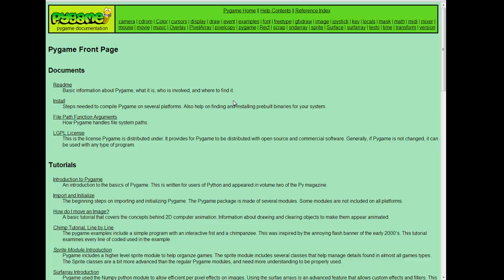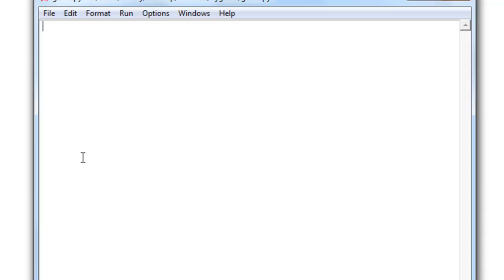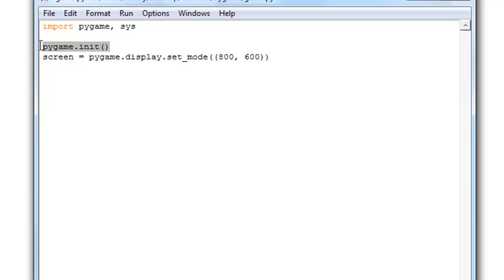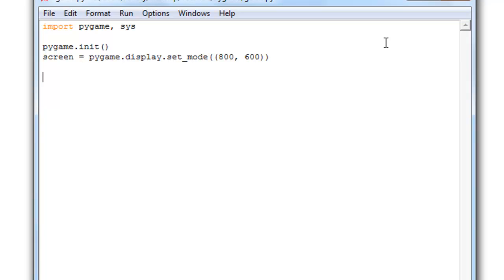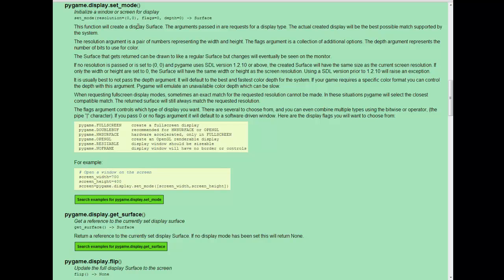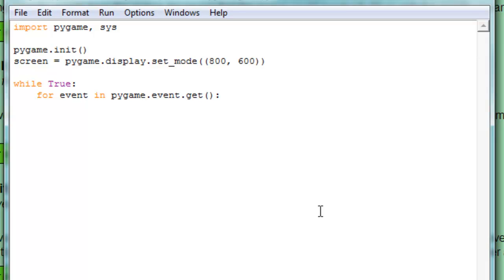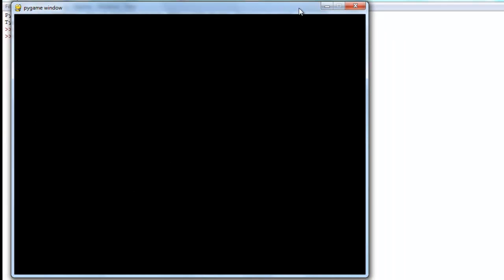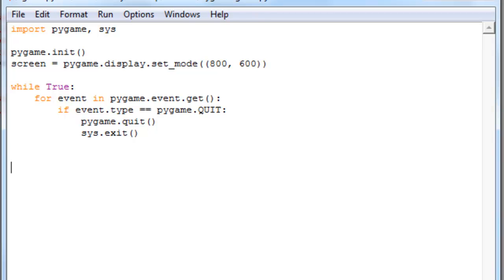Pygame Tutorial 1 - Creating a Basic Window